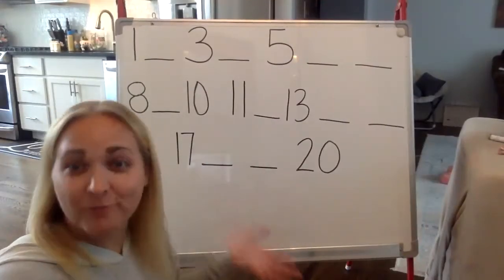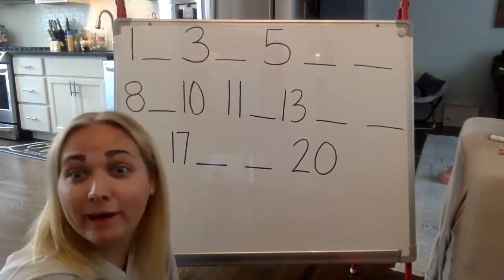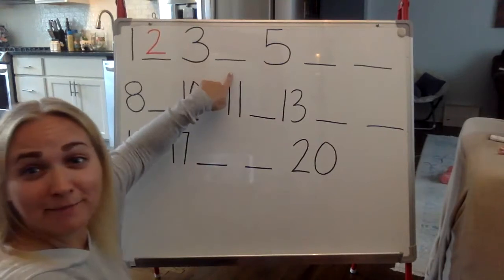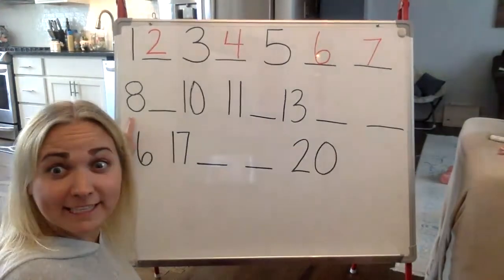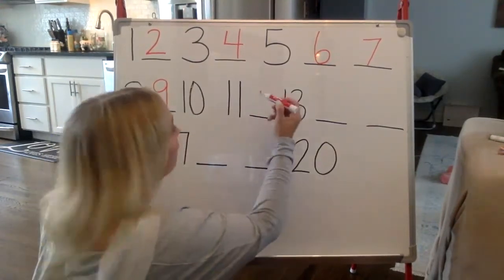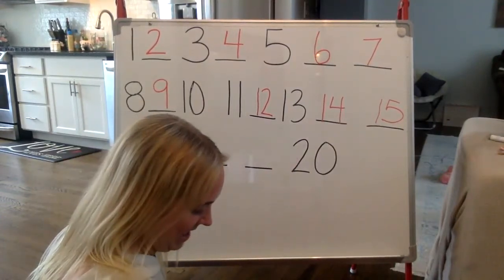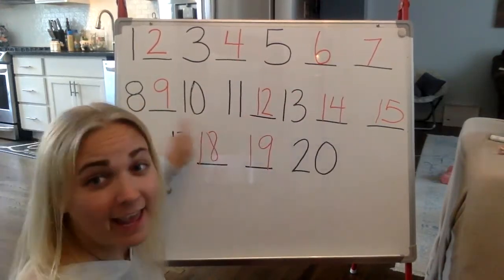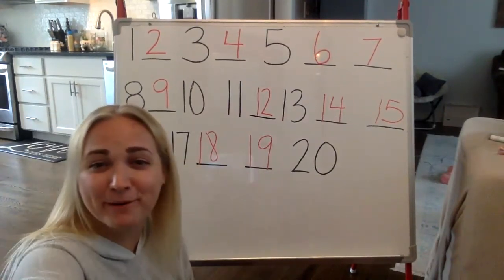Find the missing number Number Rock Song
Review numbers 1-20 with the Number Rock song! Help Miss Dana fill in the missing numbers.